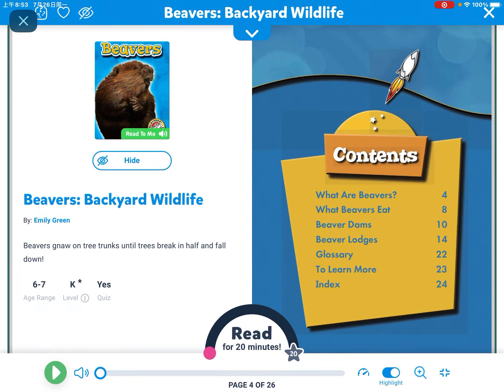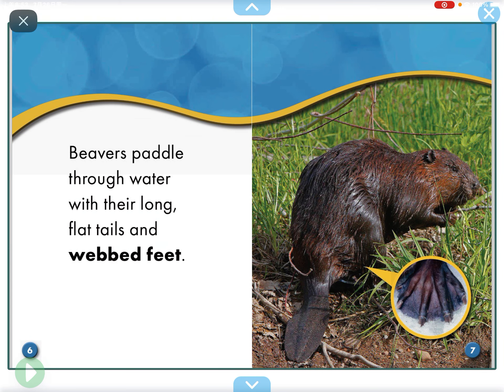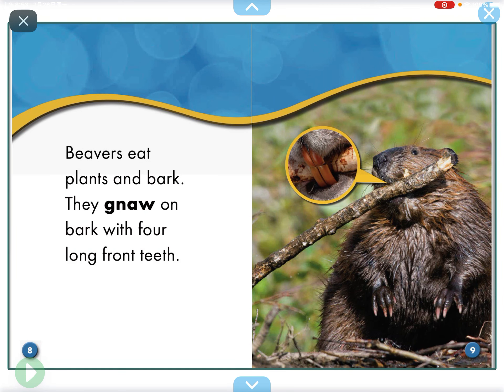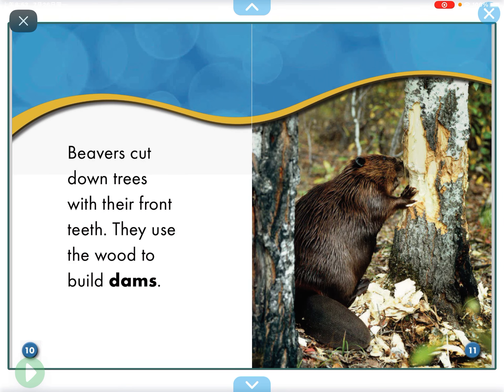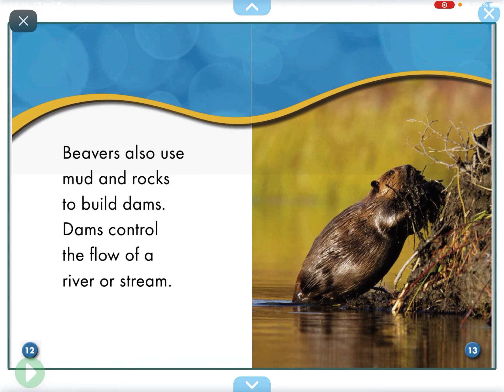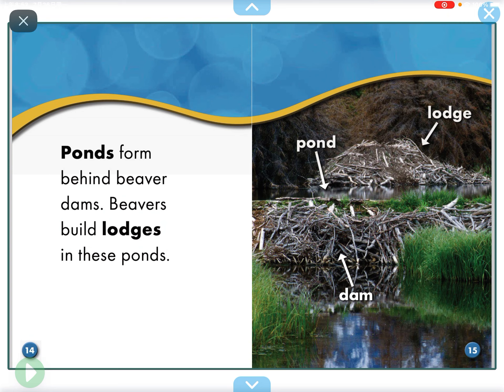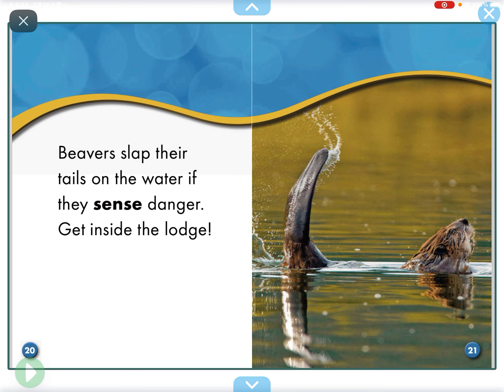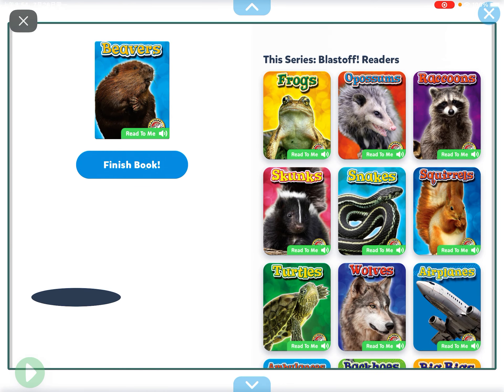Beavers 🦫 (reading on Epic)